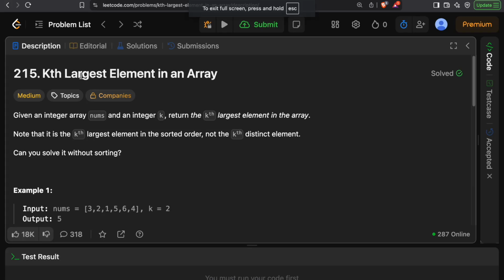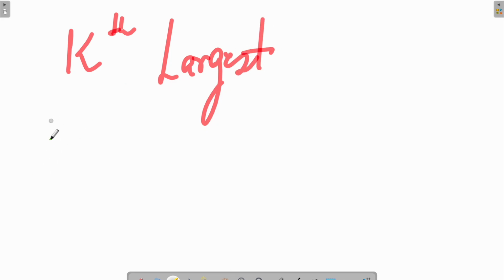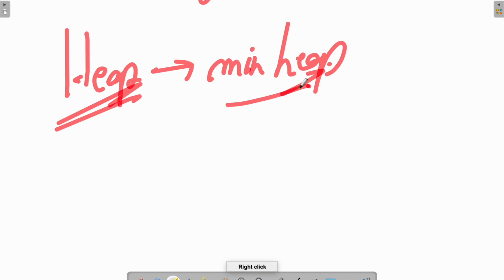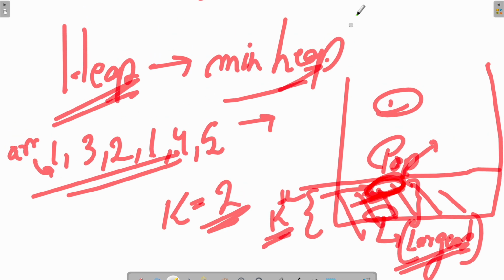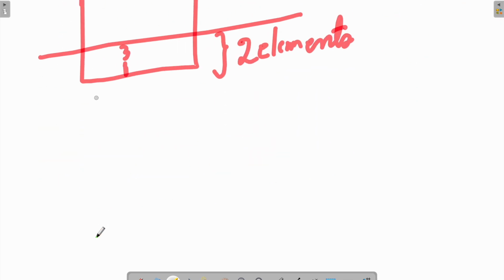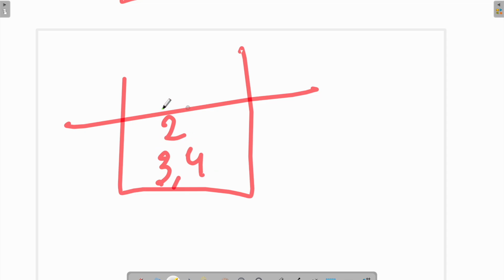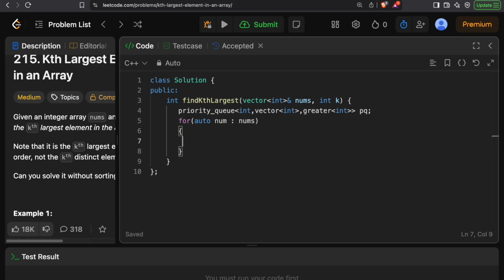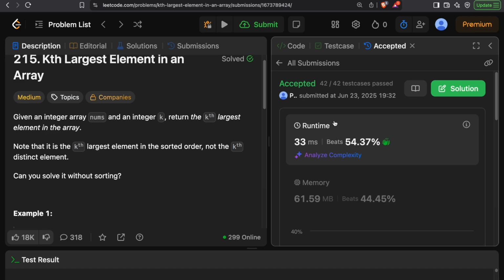Kth Largest Element in an Array | C++ | LeetCode 215 Explained 🔥 | Heap vs QuickSelect in DSA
Master the Kth Largest Element in an Array problem (LeetCode 215) in this detailed, beginner-friendly tutorial!

🔍 What you'll learn:
- Efficient solutions using Heap and QuickSelect
- Time and space complexity breakdown
- Coding walkthrough with explanation
- When to use which approach in interviews

This is a high-frequency FAANG coding interview problem. Whether you're preparing for Amazon, Google, Microsoft, or any top tech company, this problem is a must-know!

Timestamps:
00:00 - Introduction
01:00 - Problem Statement
02:15 - Brute Force Approach
04:00 - Heap Approach
06:30 - QuickSelect Explanation
09:00 - Full Code Walkthrough
12:00 - Time Complexity
13:00 - Final Thoughts